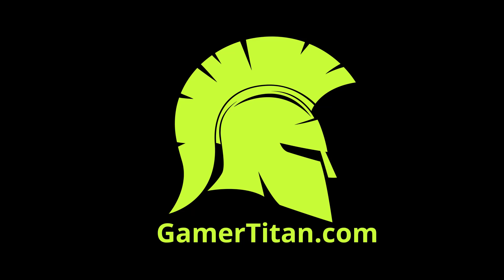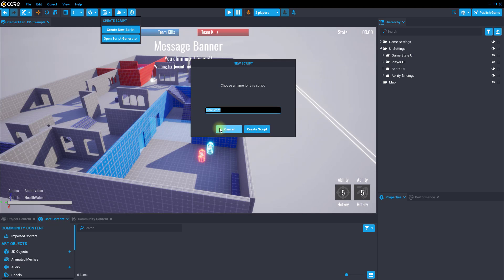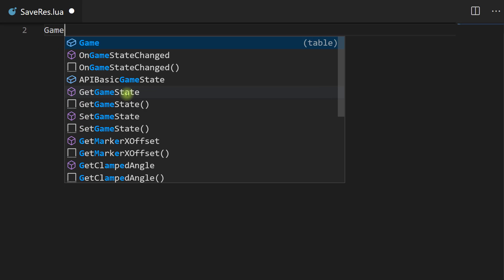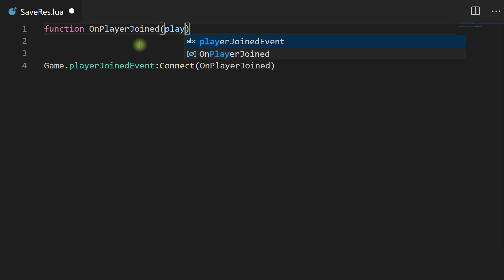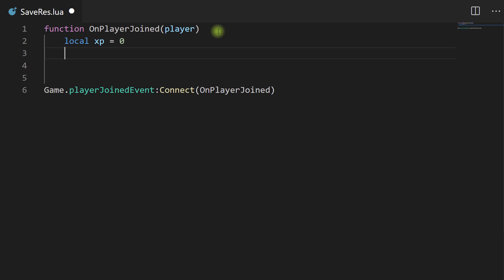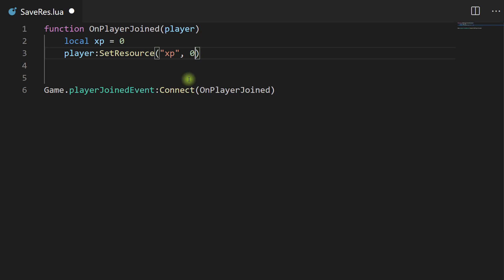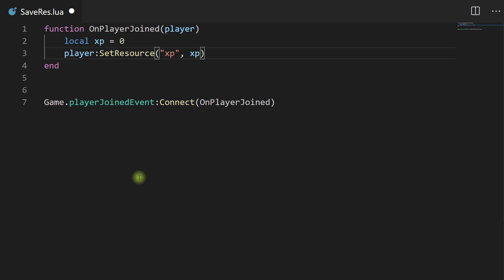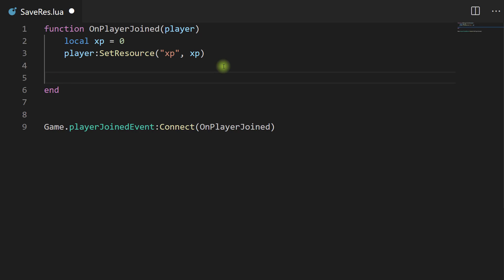Core Games Resource Tutorial - Learn How To Code & Use Resources In Your Games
In this video Morticai, walks you through line-by-line on how to code  the basics of resources in Core using LUA. Resources allow you to store information about the players in your game locally.

Song: Titan - Asa & Sorrow
Provided by Asa Carson